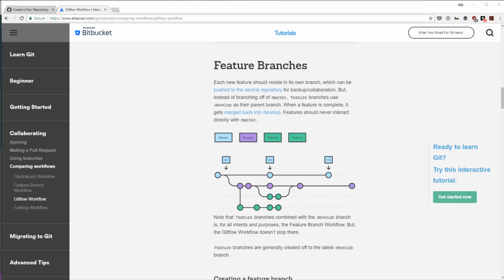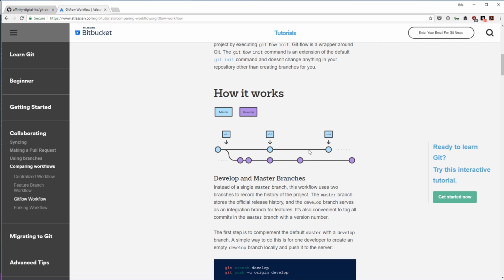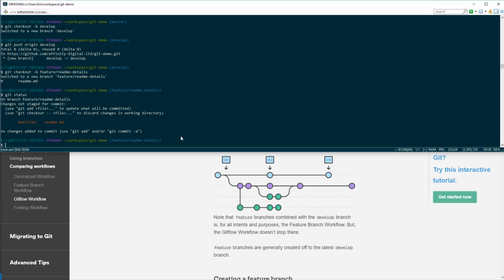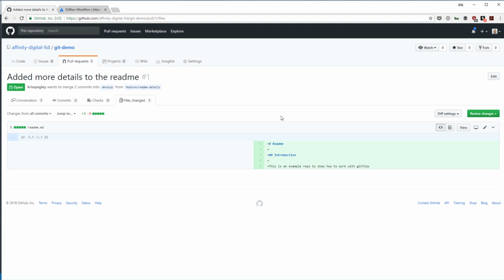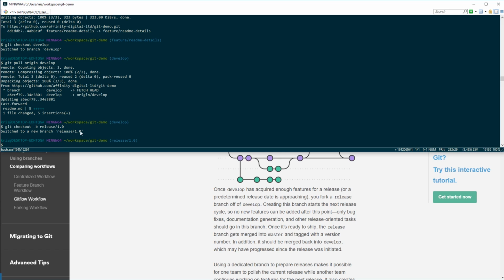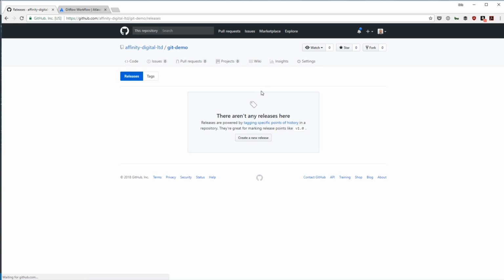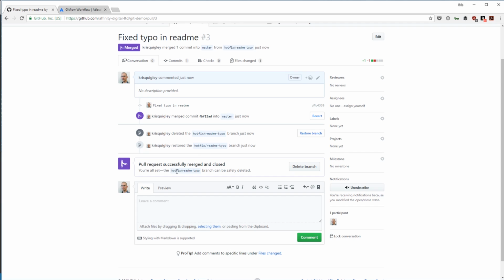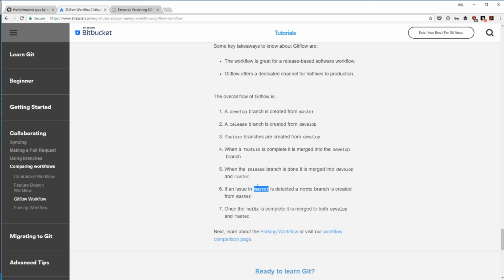Git, Gitflow and Pull Requests - {Pro}Coders Best Practice Series